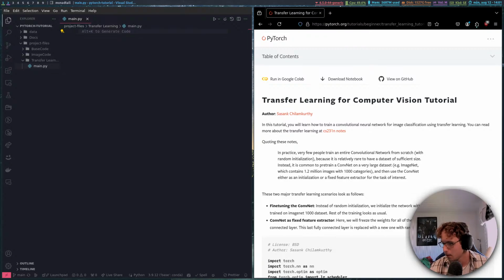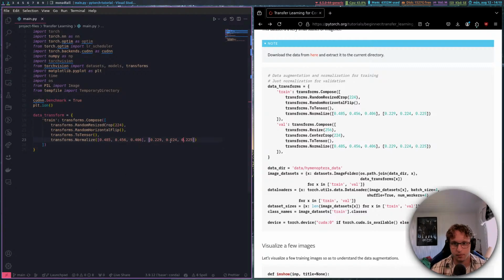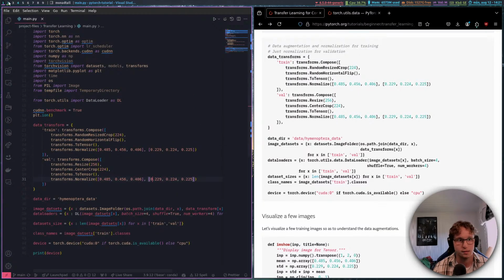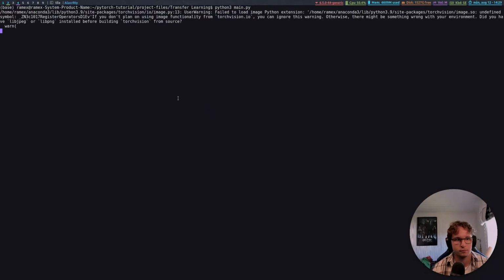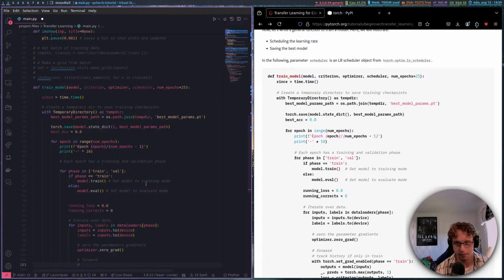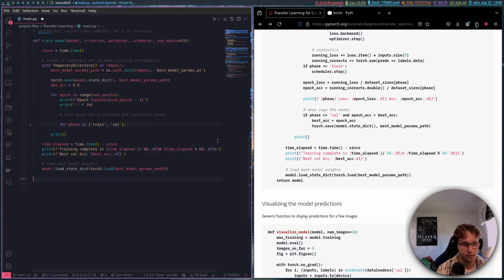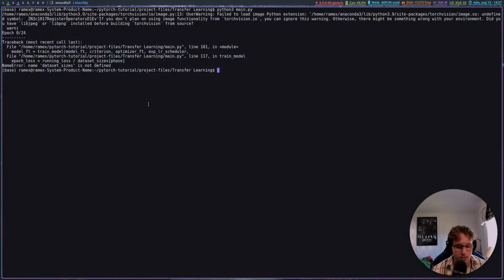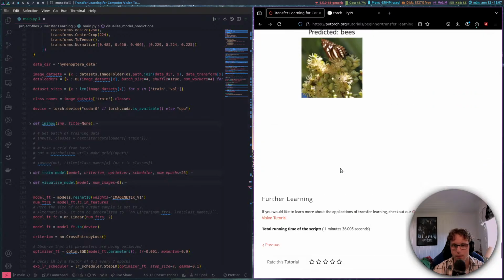Coding Pytorch and Python until i have learned it!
Todays activity: Learning about Transfer LEarning for Computer Vision